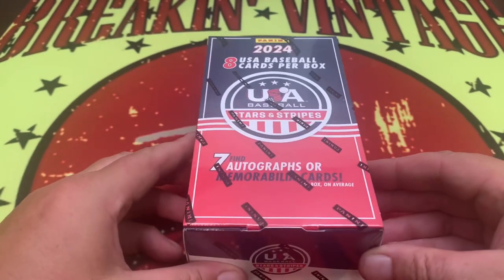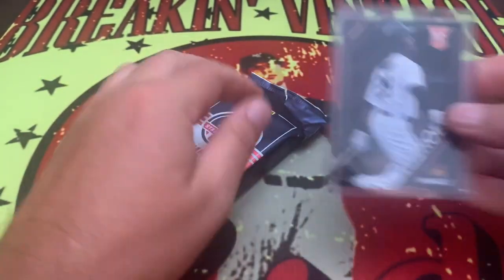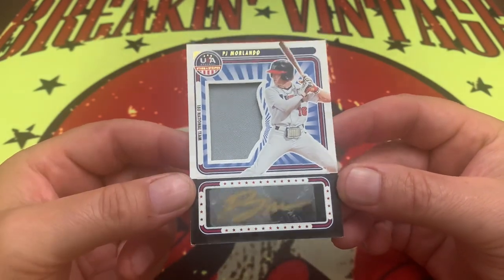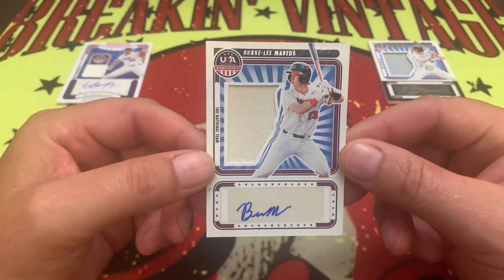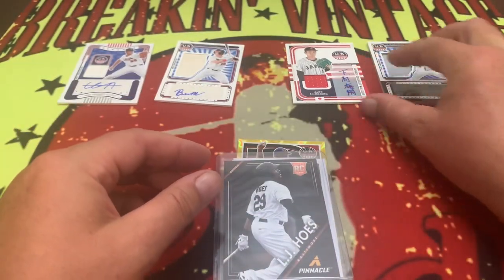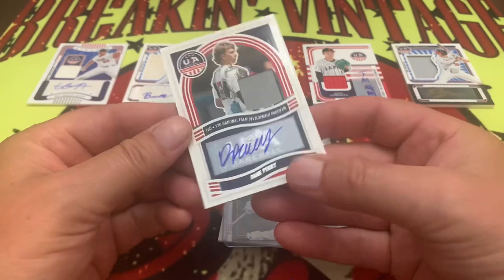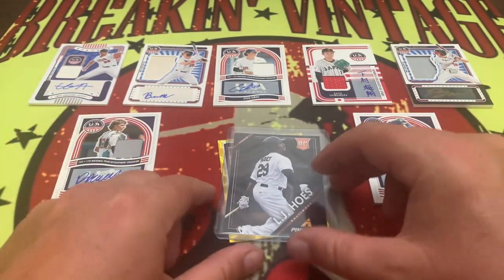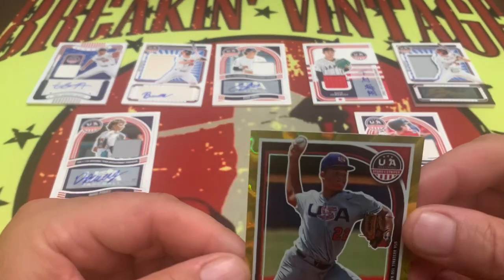THE 2024 Stars And Stripes 8 CARDS!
2024 USA Stars And Stripes Baseball Hobby Box is an 8 card box filled with hits from 15u all the way thru the College and Developmental ranks. For about 100 bucks, these boxes can more than carry their price OR... leave you feeling Panini’d.

Let’s take a look and decide if this is a product you would be interested in finding a e card shop and purchasing.